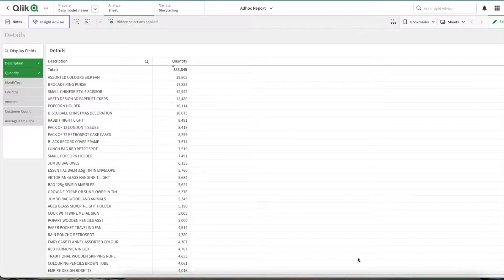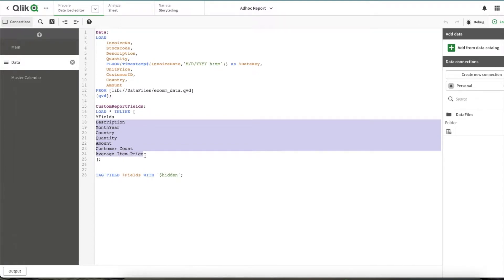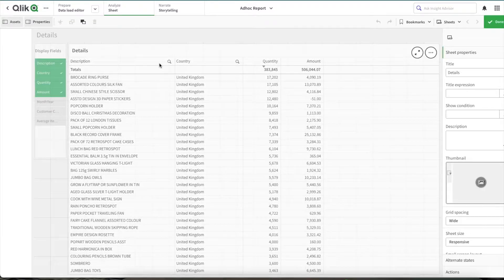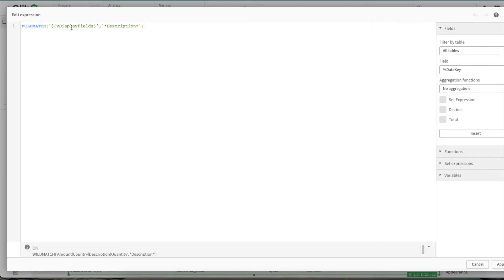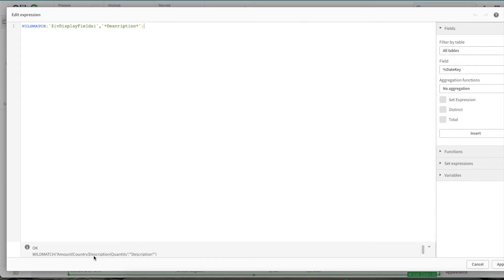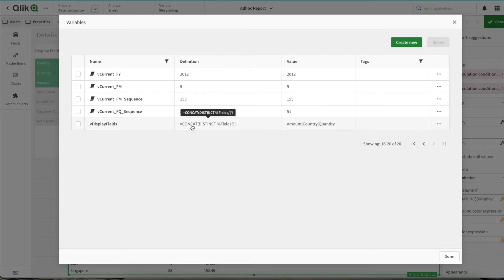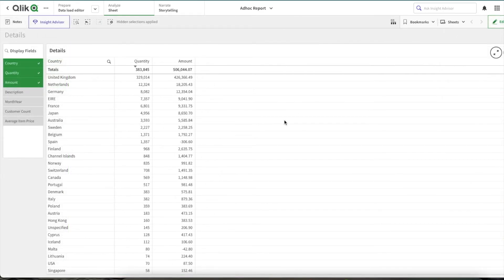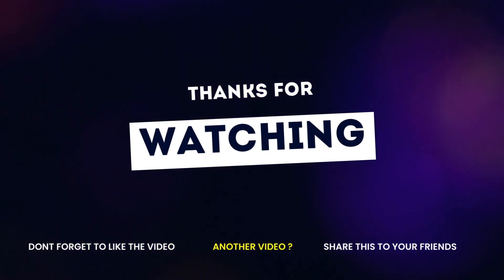Develop Custom Report in Qlik Sense | Analyse Data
In this video, we have discussed the best way to analyze data in Qlik Sense using the Custom Report. We have demonstrated how to develop a custom report in Qlik Sense.

00:00 Intro
00:20 Developing Custom Report
03:26 vDisplayField Definition